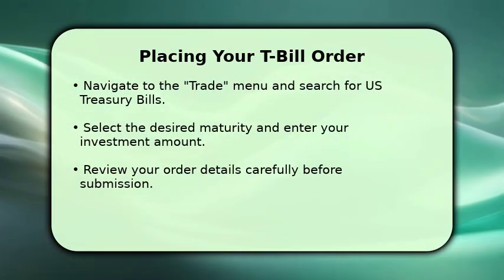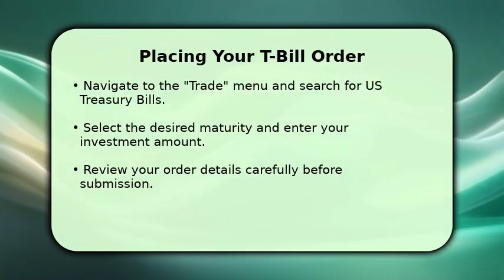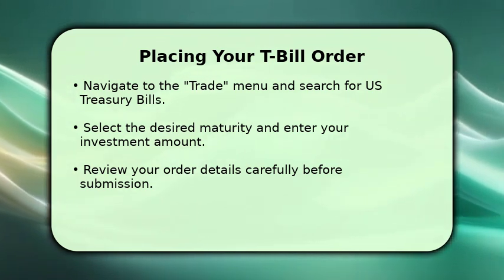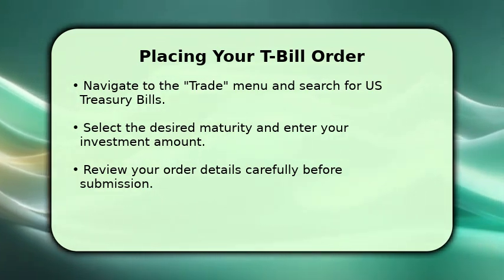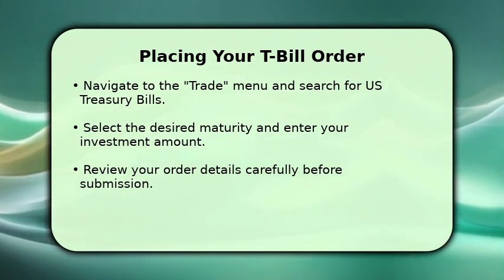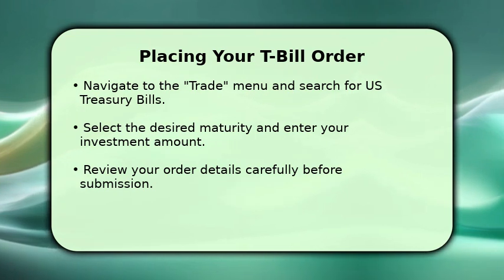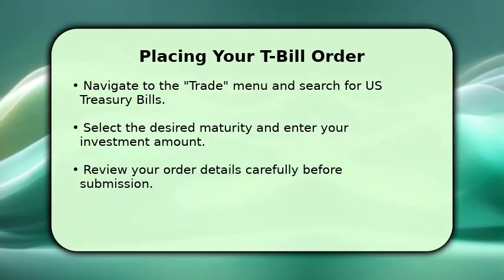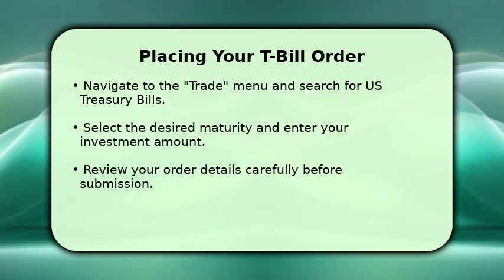How to Buy US T-Bills Interactive Brokers - Step By Step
In this video, we will walk you through the step-by-step process of buying US Treasury bills (T-Bills) using Interactive Brokers. Whether you're a seasoned investor or just starting out, understanding how to invest in T-Bills can be a valuable addition to your investment portfolio. We'll cover everything from creating an account with Interactive Brokers to executing a trade and managing your positions.

buy US T-bills, Interactive Brokers tutorial, step by step guide, US Treasury bills investing, T-Bill investment strategy, how to invest in T-Bills, Interactive Brokers trading platform, US government bonds, fixed income investments